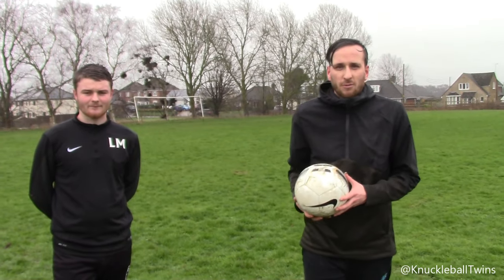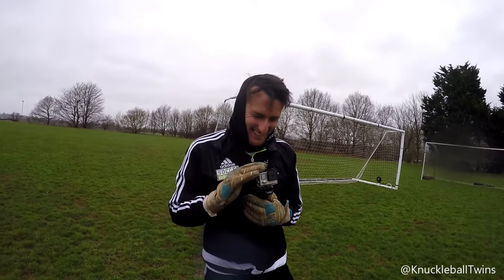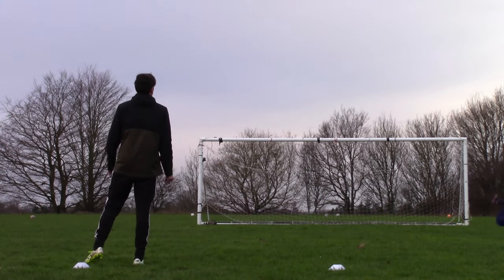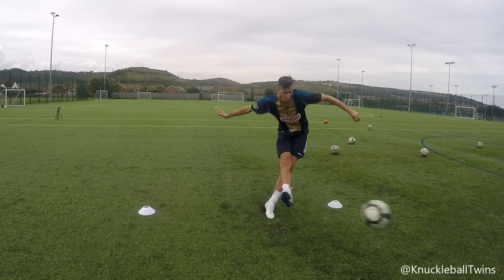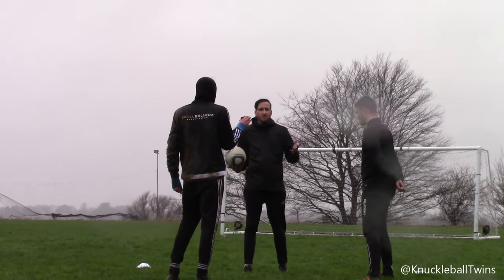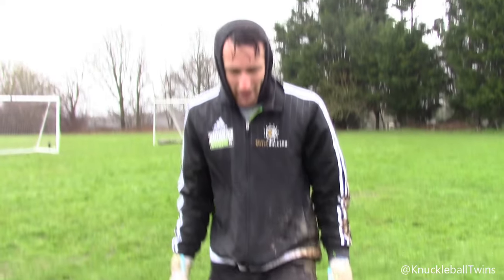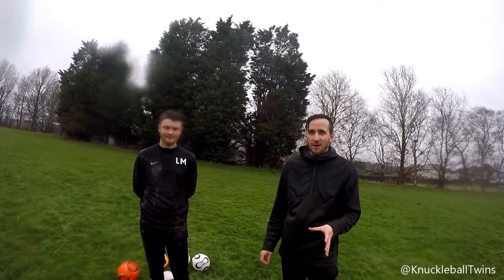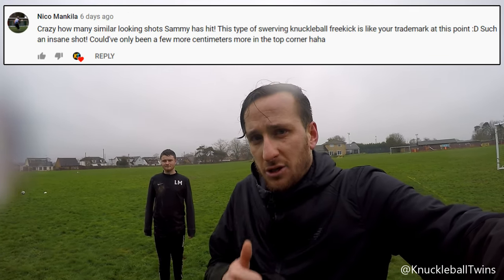HE SMASHED IT! 😳 Teaching a Semi-Professional Footballer the Knuckleball!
Today we teach a semi-professional footballer how to take a Knuckleball Freekick!

THUMBNAILS

MUSIC

BANNER/LOGO